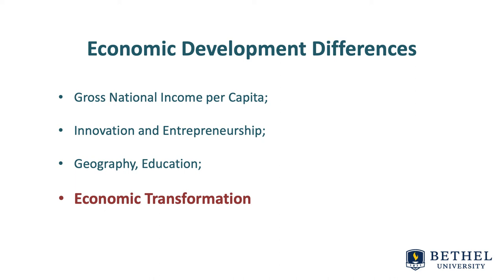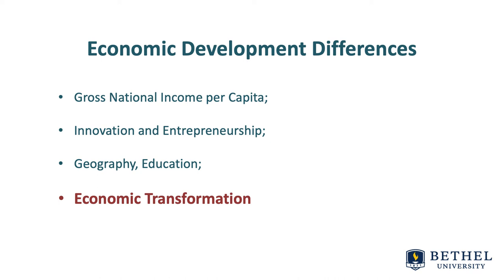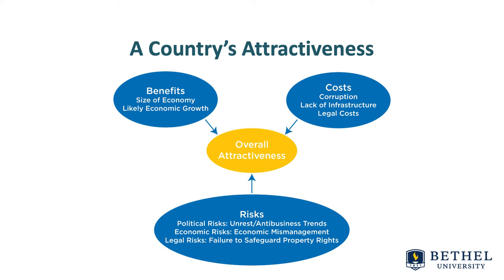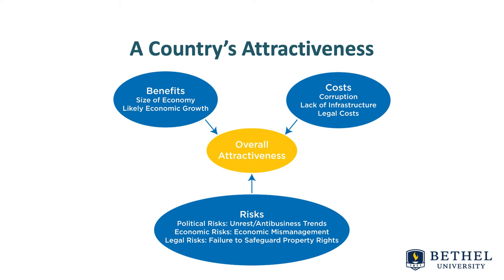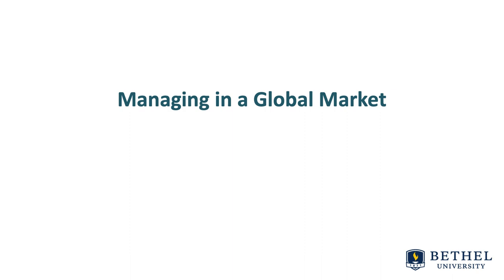National Differences in Economic Development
Bethel University
Graduate School
BUSN628
2021
Global Finance